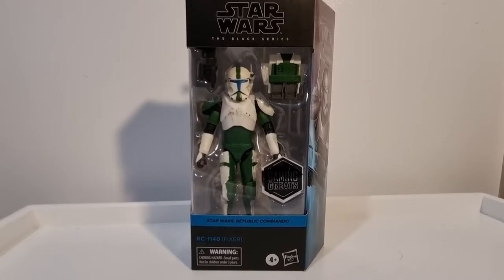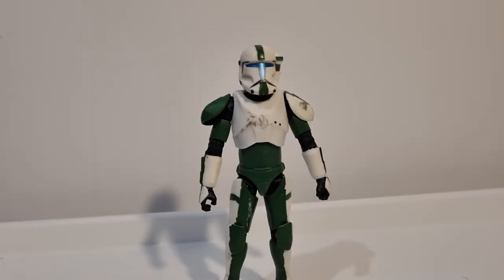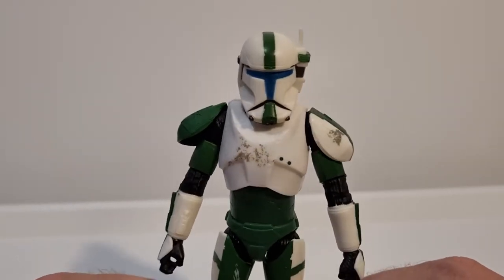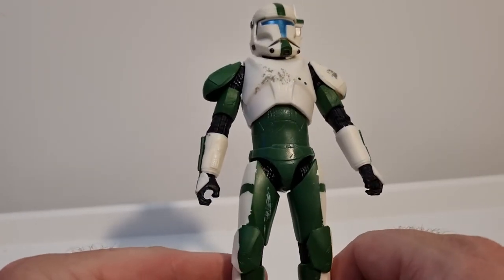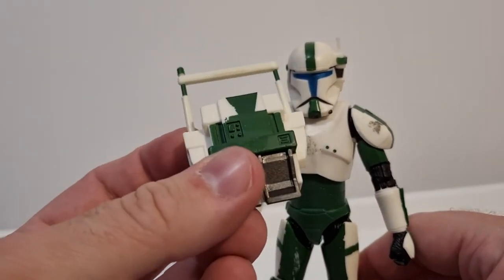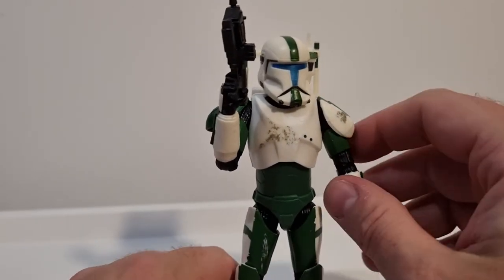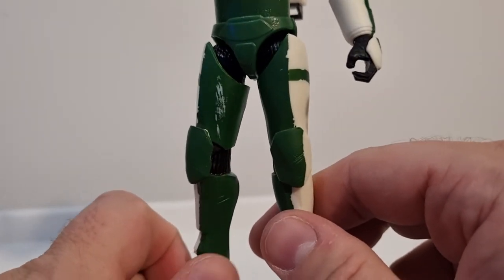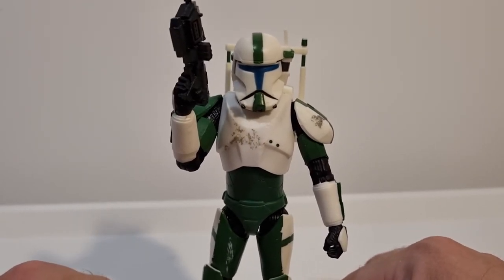FIXER (RC-1140) - STAR WARS THE BLACK SERIES GAMING GREATS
check out our Podcast (PUNCH IT!) and see what collectibles we have available for purchase and pre-order.

KESSELRUNHAIR.COM
ANGELGROVECOLLECTABLES.COM
AUSSIESYFICOLLECTABLES.COM
BULLETPROOFVILLAIN.COM.AU
CULTURESHOCKCOLLECTABLES.COM
GOODIESTOYZ.COM.AU
INBOXTOYS.COM.AU
OZZIECOLLECTABLES.COM